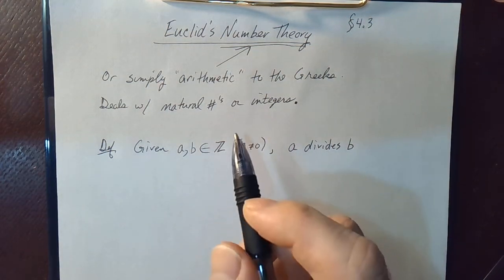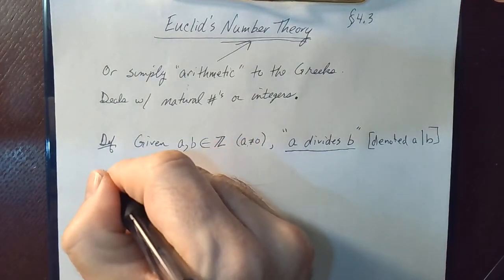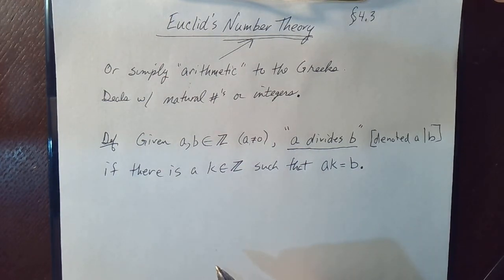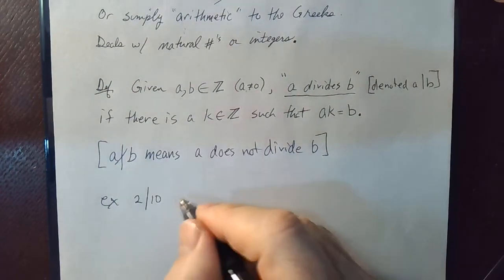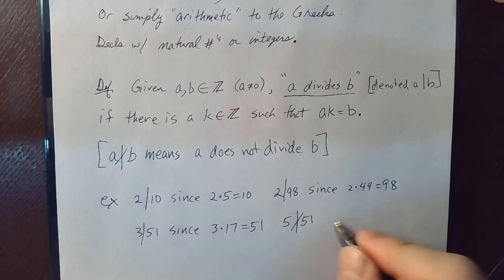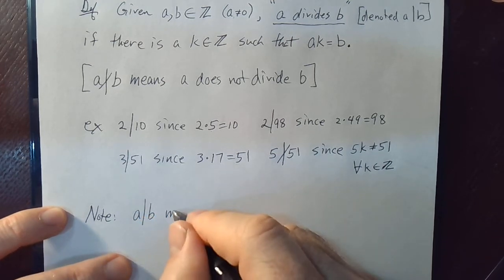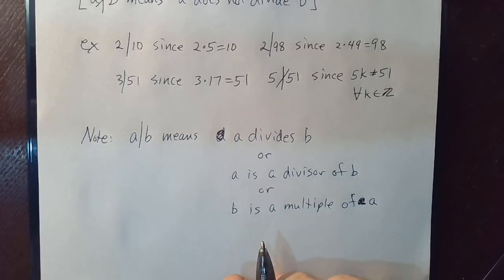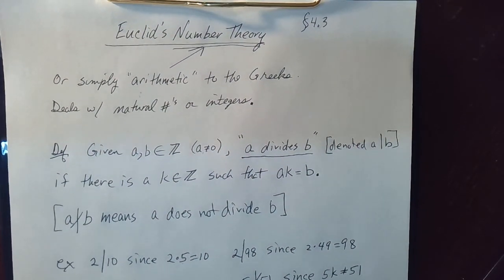History of Math (4.3.a) Euclid's Number Theory